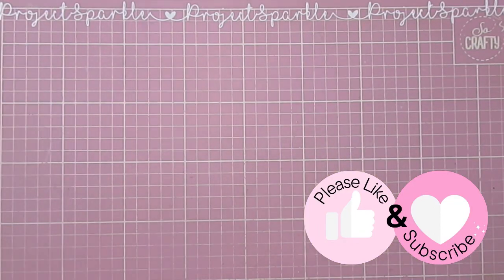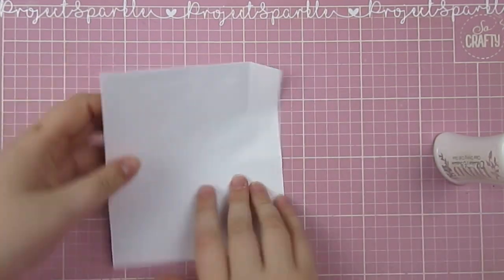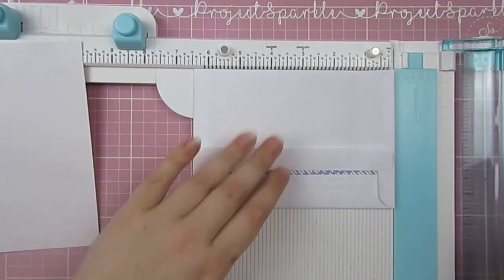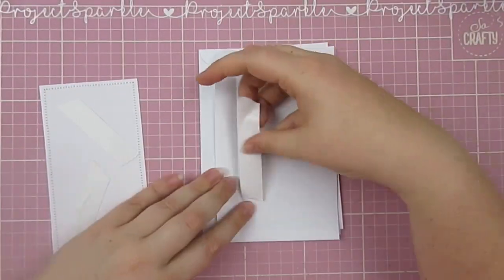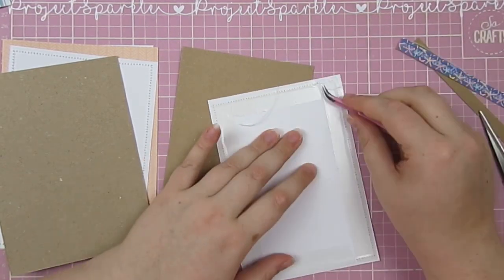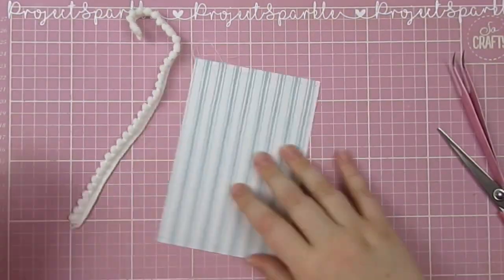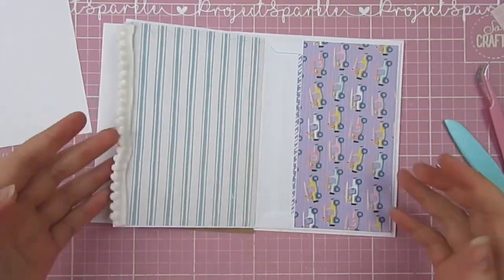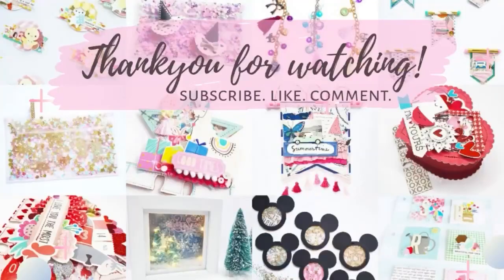Envelope Flipbook Tutorial | Happy Mail | How to make Flatmail | Part One